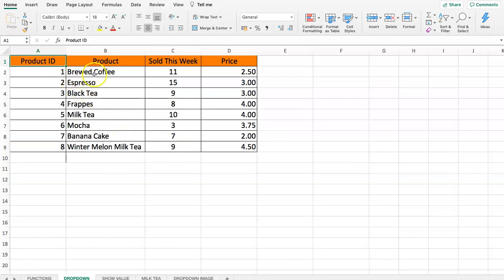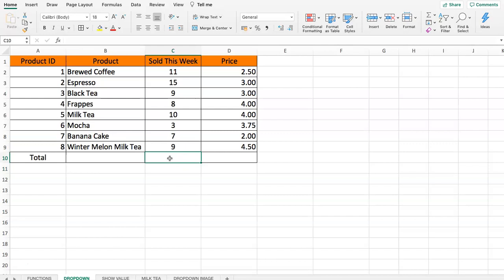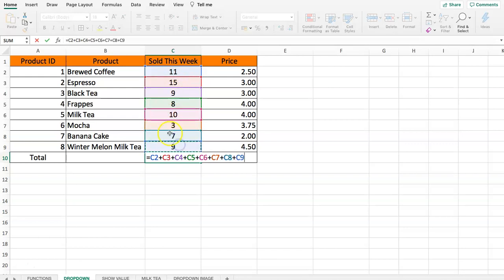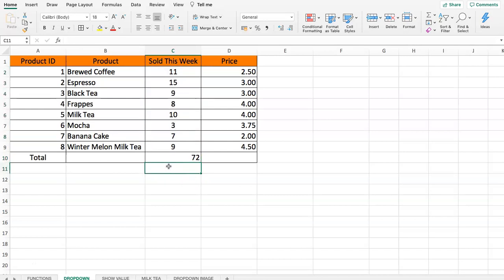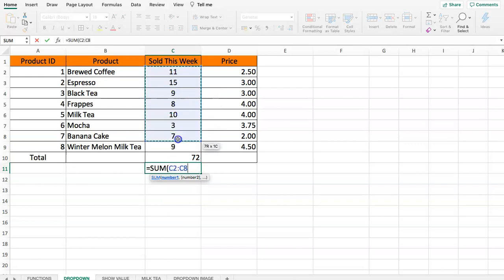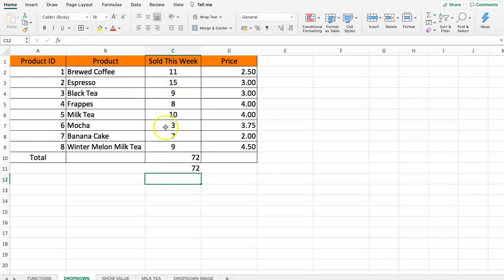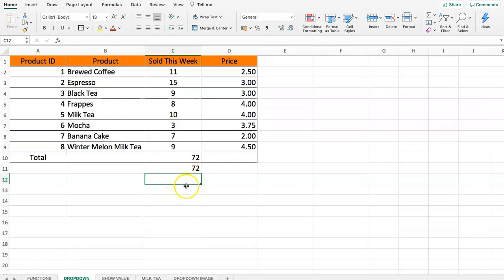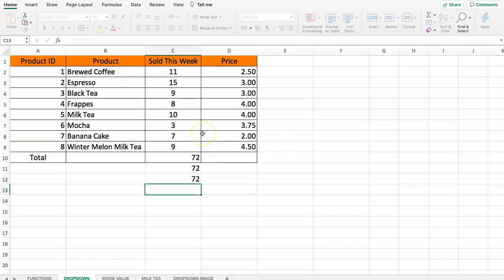How to use the SUM function in Excel